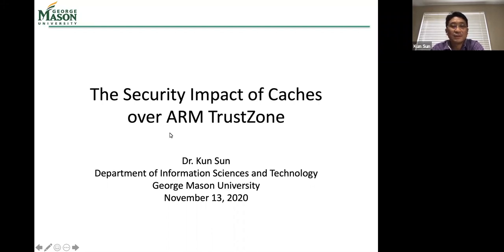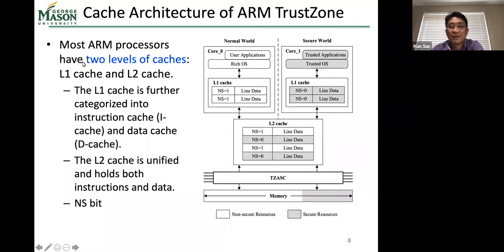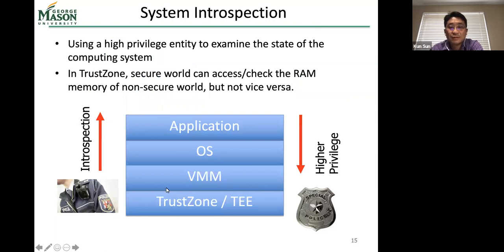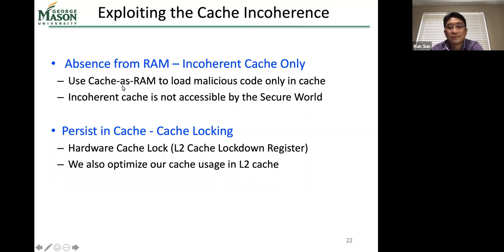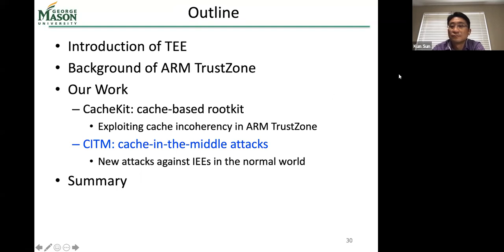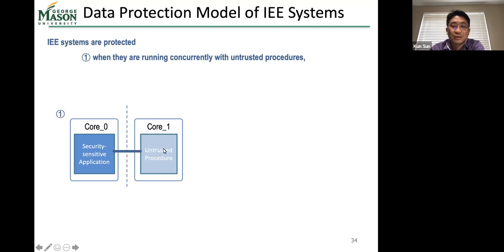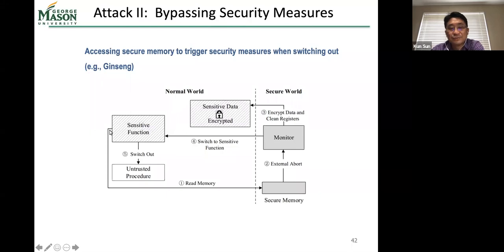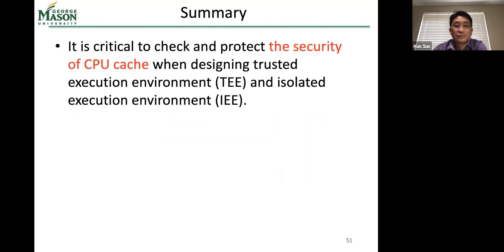Kun Sun. The Security Impact of Caches over ARM TrustZone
Kun Sun, The Security Impact of Caches over ARM TrustZone. 11/13/2020

ARM processors provide a hardware security extension called TrustZone to protect security sensitive code and data running in a trusted execution environment. Our research points out that it is critical to protect the CPU caches when developing TrustZone-based security systems. First, we observe an ARM TrustZone cache incoherence behavior, which results in the cache contents of the two worlds, secure world and normal world, potentially being different even when they are mapped to the same physical address. Based on this observation, we develop a new cache-based rootkit called CacheKit that hides in the cache of the normal world and is able to evade memory introspection from the secure world. Second, researchers propose to create Isolated Execution Environments (IEEs) in the normal world to protect the security sensitive applications. However, we discover three cache-based attacks called CITM that can be leveraged to manipulate the sensitive data protected in IEE systems. Specifically, due to the inefficient and incoherent security measures on the cache that maps to the IEE memory, attackers in the normal world may compromise the security of IEE data by manipulating the IEE memory during concurrent execution, bypassing the security measures enforced when a security sensitive application is suspended or finished, or misusing the incomplete security measures during IEE’s context switching processes.